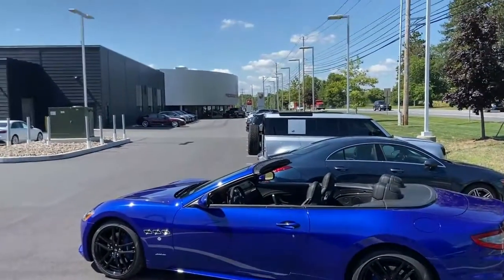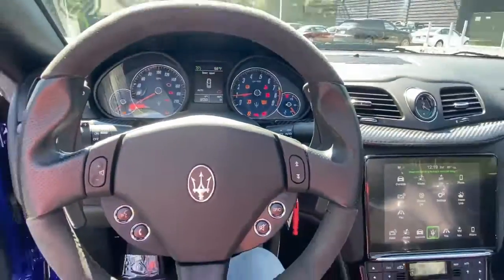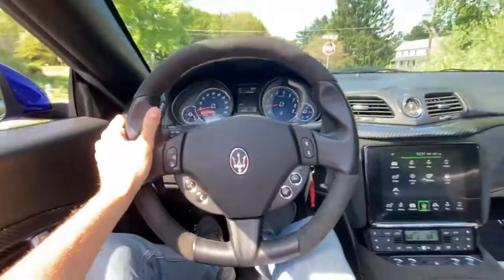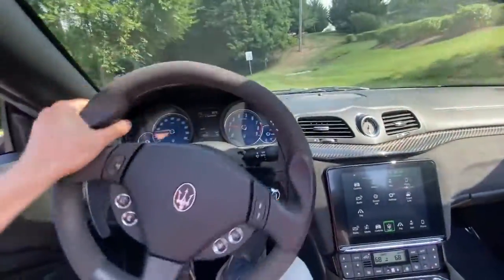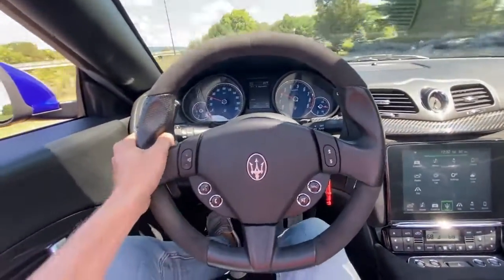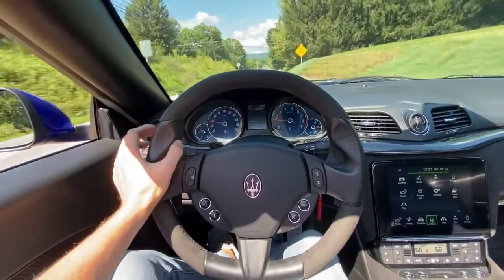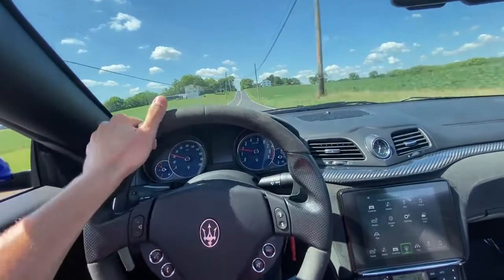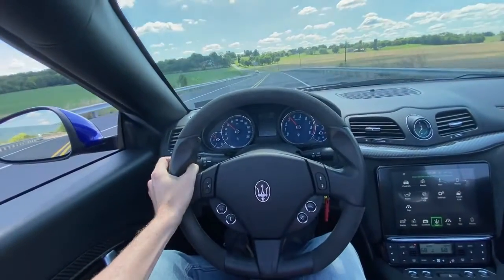What's It Like to Drive the 2019 Maserati GranTurismo Cabriolet?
If you are interested in a great car like this, please go see my friends at Porsche Mechanicsburg here: